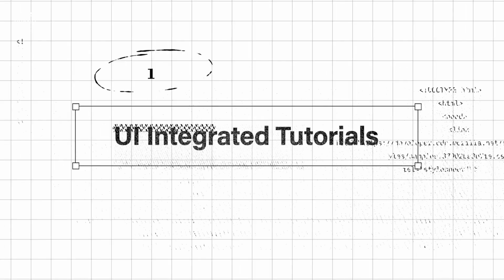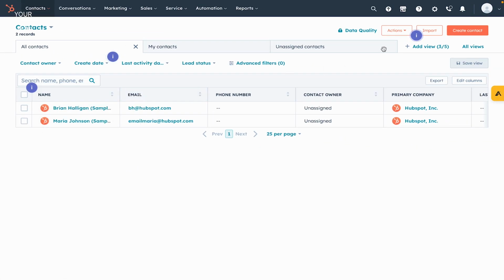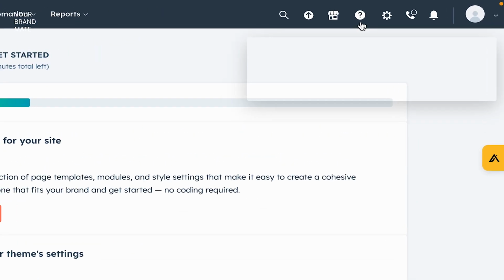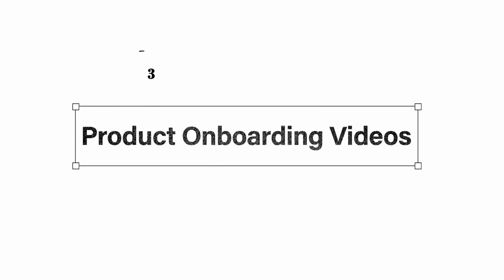The right way to board users for better user retention!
In this video, Pranjal Mishra, the Founder of Your Brand Mate, shares valuable insights on how startups can achieve easy and automated user onboarding for their products. User onboarding is a crucial aspect of any startup's success, and it can be challenging to get it right. But fear not, as Pranjal takes us through various strategies and techniques that startups can use to make their user onboarding process smooth and efficient.

Pranjal also shares real-world examples of successful onboarding strategies employed by popular startups.